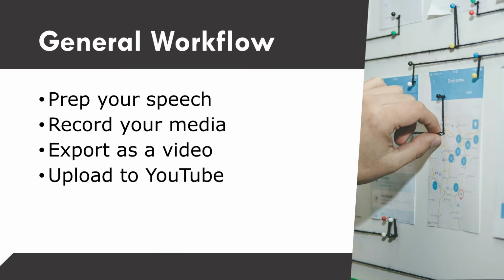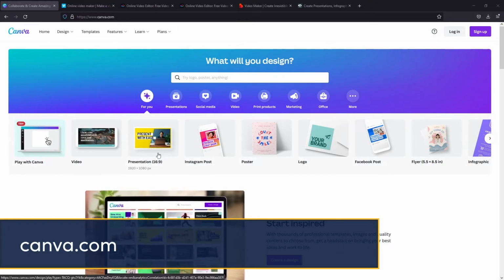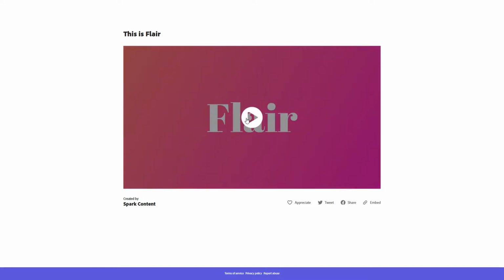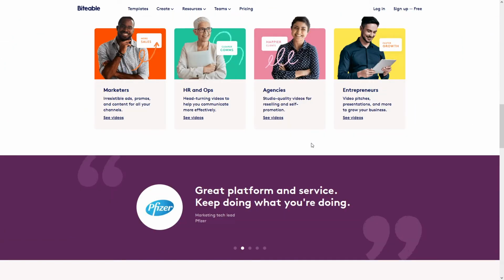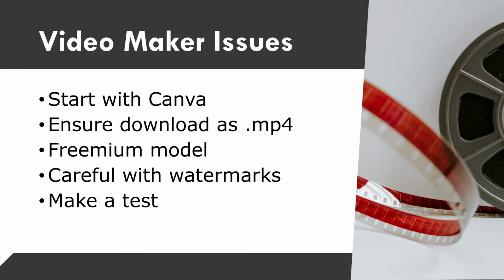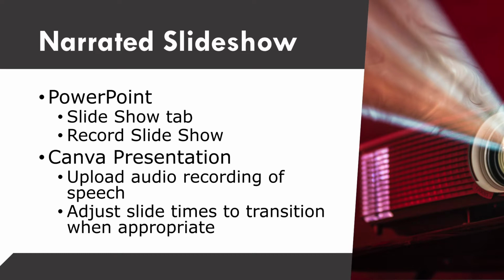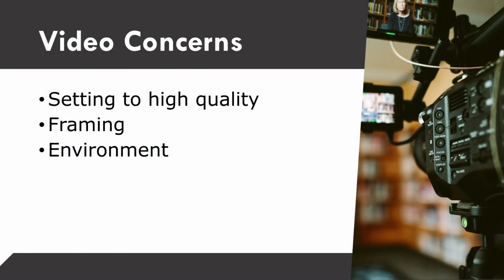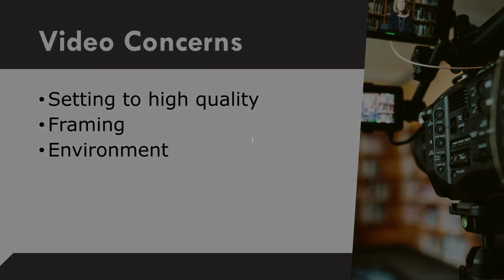Preparing Your GRC Showcase Video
In this video, Dr. Vaughn Stewart discusses some general concerns and ideas for completing the video for the GRC Showcase.